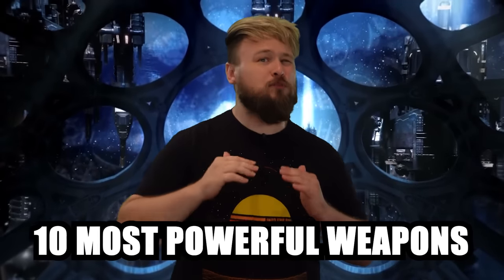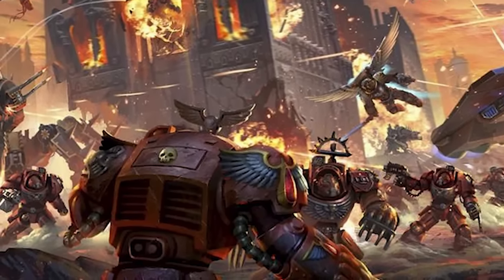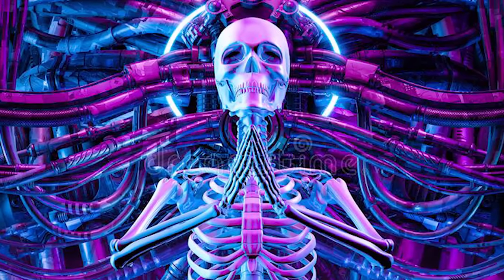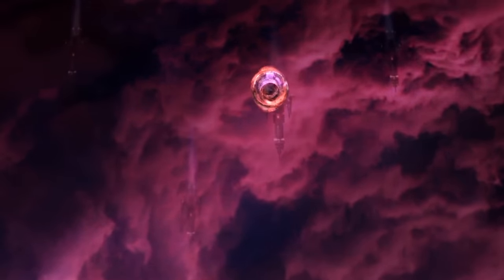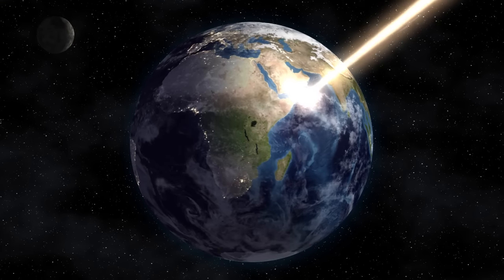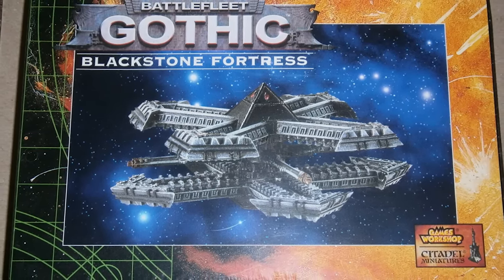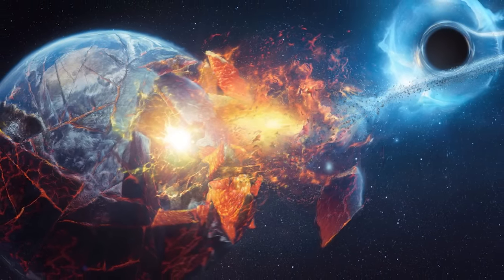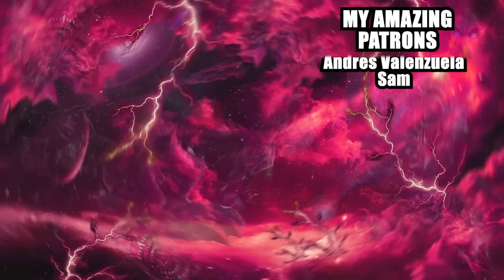The Most POWERFUL Weapons In Warhammer 40K Lore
Time Stamps
0:00 Intro
0:51 Empires And Puzzles
2:17 The Retcon Gun
7:28 Aeonic Orb
9:18 The Sperenza
11:52 The Nova Cannon
13:52 Exterminatus
17:19 The Planet Killer
19:55 Gravitic Trebuchet
24:25 Blackstone Fortress
27:55 Celestial Orrery
30:13 The Breath Of The Gods
35:28 Ranking Explanation

*Warhammer 40,000 is an IP owned by Games Workshop.
Opinions stated in the video belong solely to Weshammer and Lore forge LLC. and are in no way shape or form reflective of those held by Games Workshop. Weshammer and Lore forge LLC are not associated with Games Workshop.